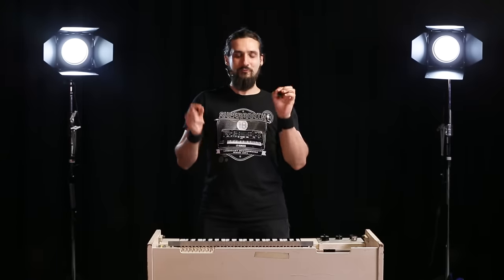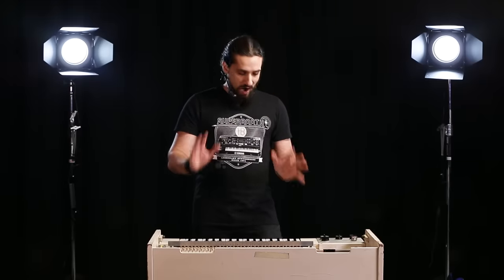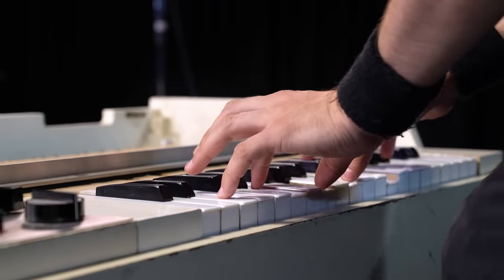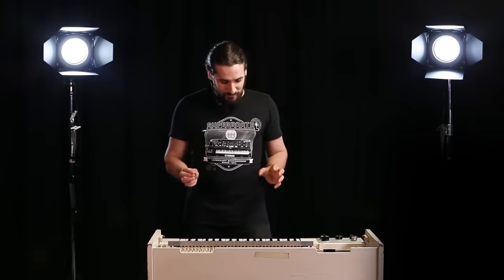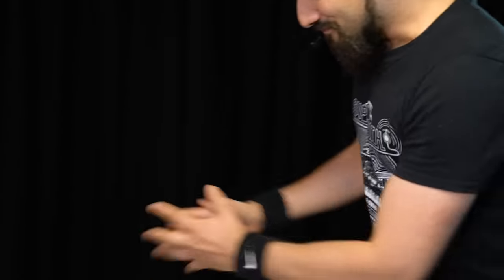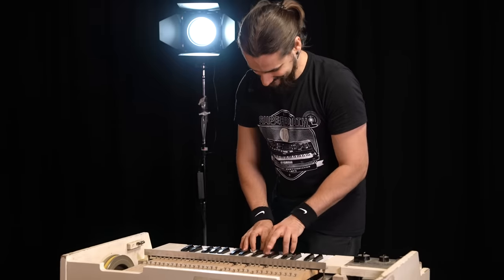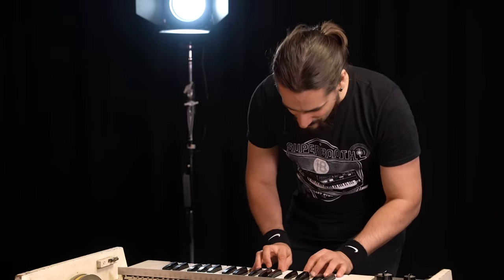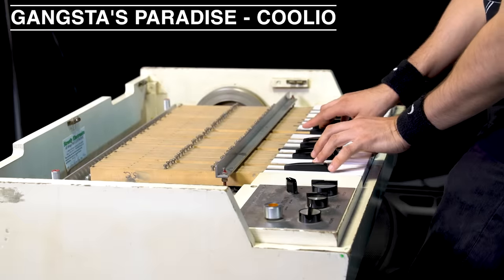The Mellotron: Famous Songs!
Here are some of the songs that made the Mellotron famous! Watch Dom in action as he performs the Beatle's famous intro of Strawberry Fields Forever.

Songs Played In The Video:
2:26 Strawberry Fields Forever - The Beatles
3:19 Space Oddity - David Bowie
4:07 Cryptorchid - Marilyn Manson
5:02 Gangsta's Paradise - Coolio